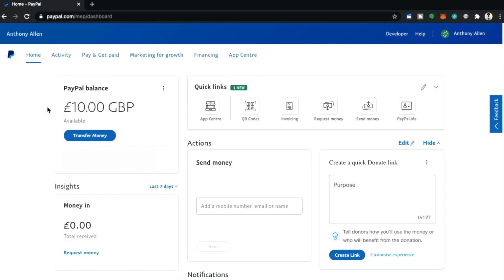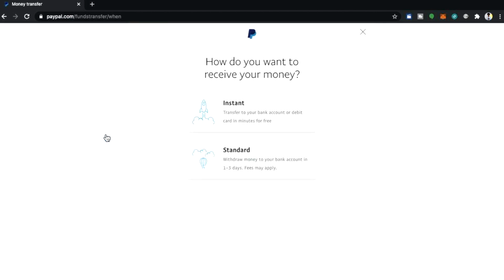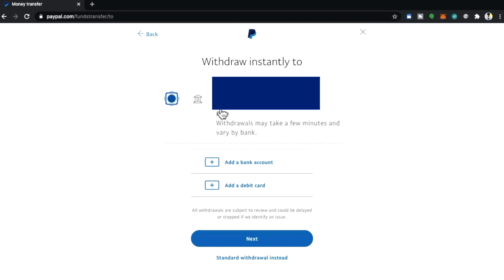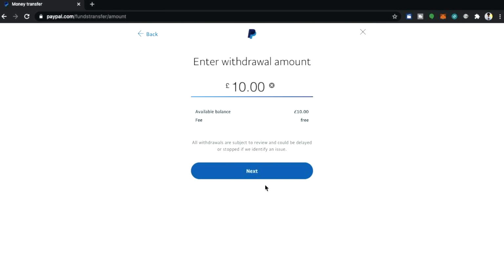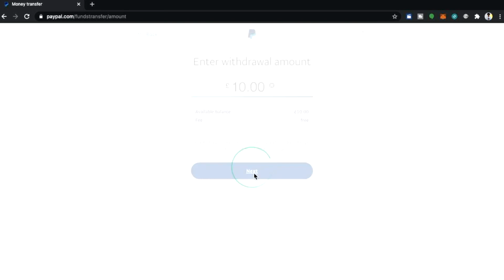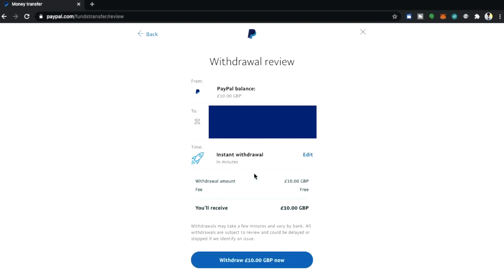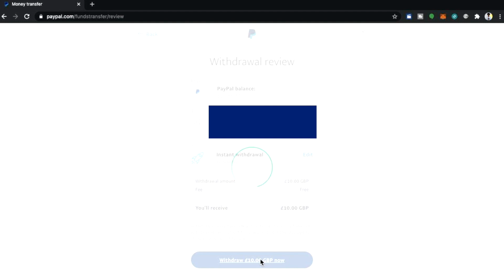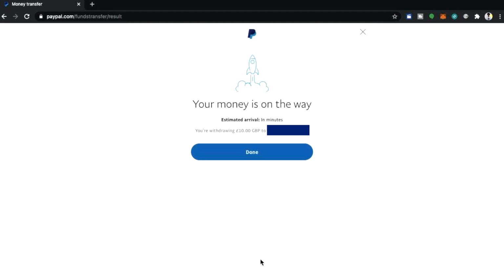How To Withdraw Money From Paypal Via Bank Transfer FAST 💸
This is how to transfer money from paypal to bank account, how to withdraw money from paypal to bank account and how to transfer paypal money to bank account. Instantly withdraw money from paypal to bank account today by watching this video. If you want to know how to use paypal you're in the right place I have many paypal videos here where I show you how to use paypal this is one of many paypal tutorial here and I have more on the way.